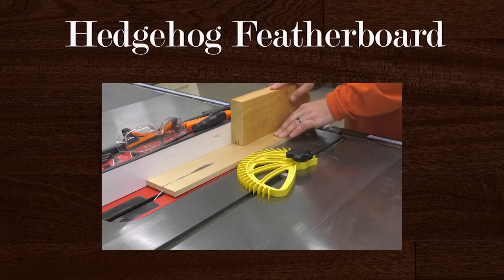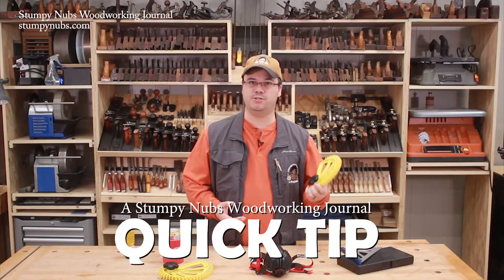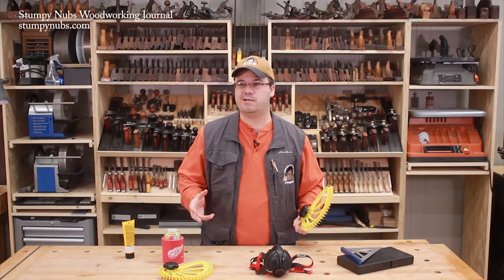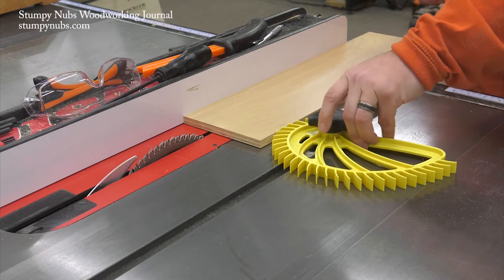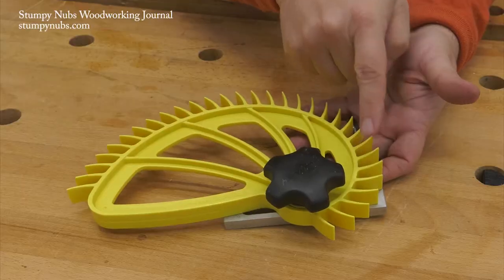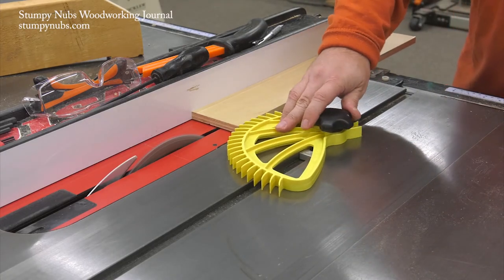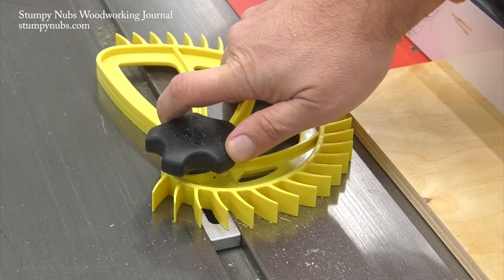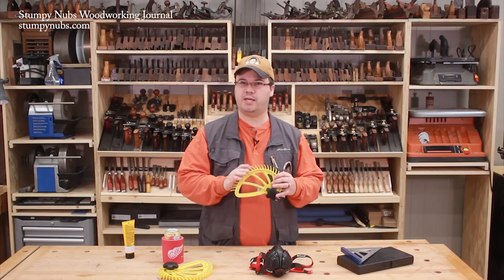The Hedgehog featherboard reviewed by Stumpy Nubs in this Cool Tools! Quick Tip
Stumpy Nubs reviews the Hedgehog featherboard in this Cool Tools! Quick Tip